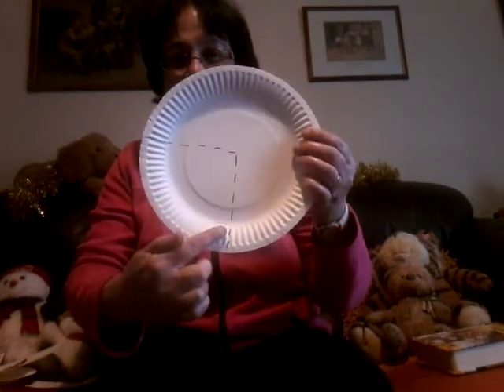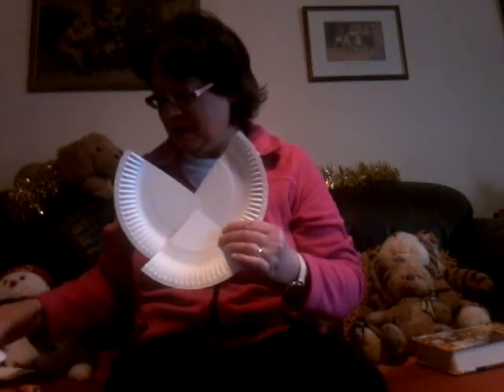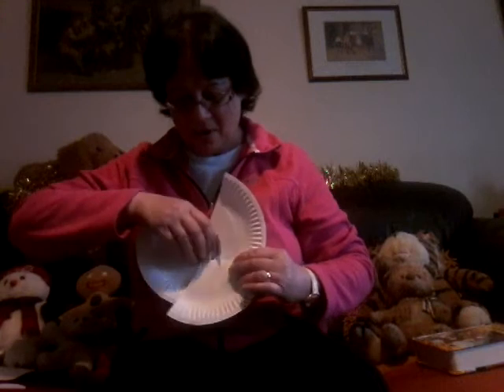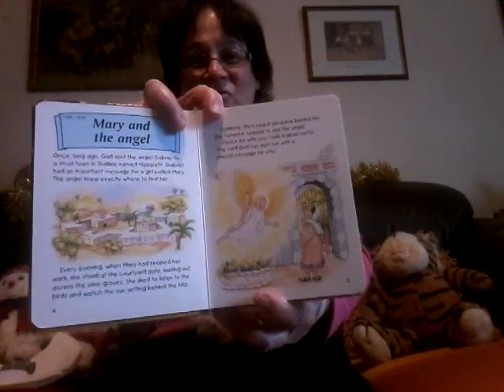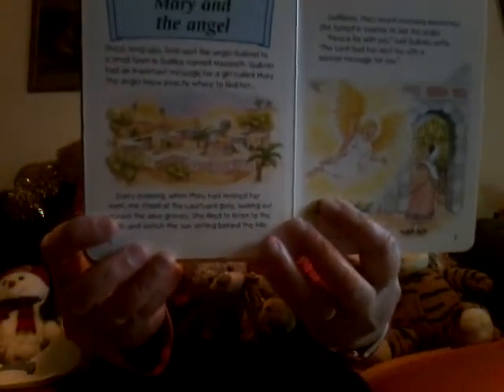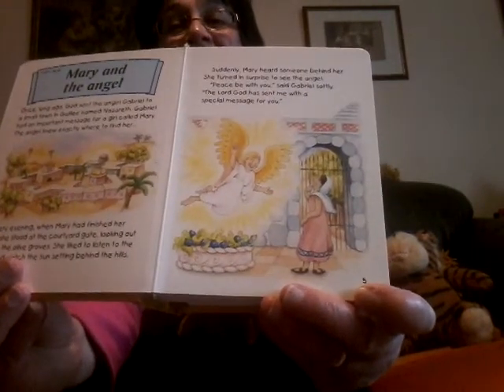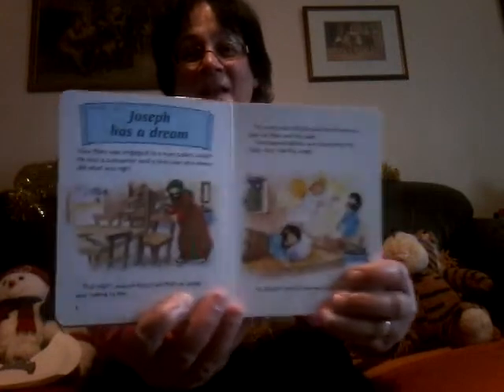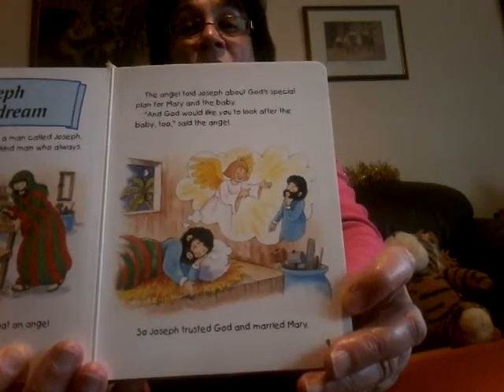Fleur Chambers 20201125 131026